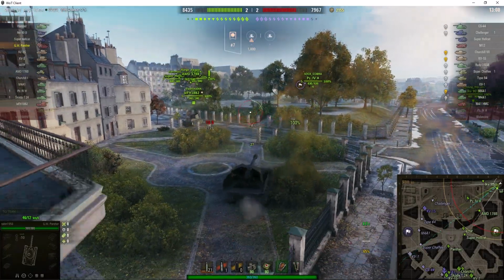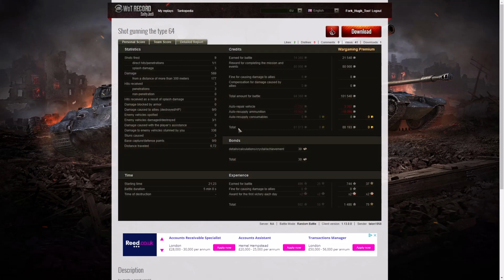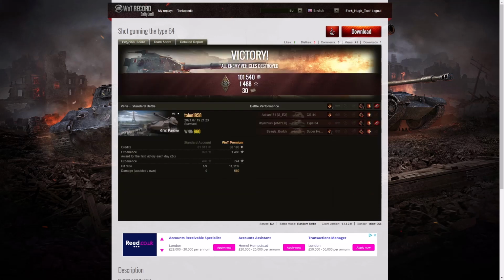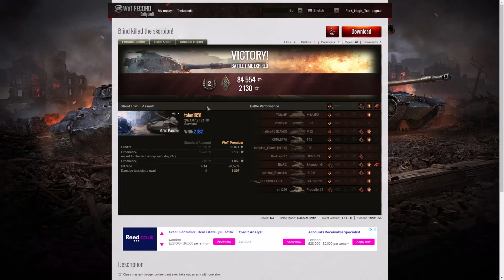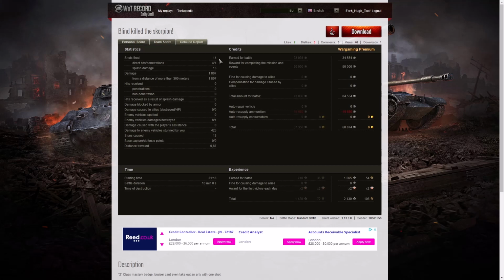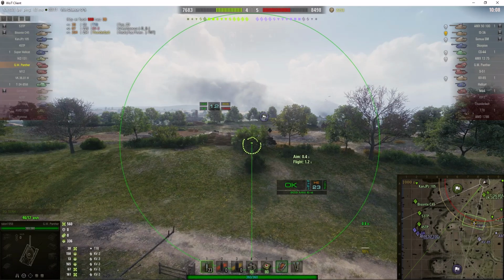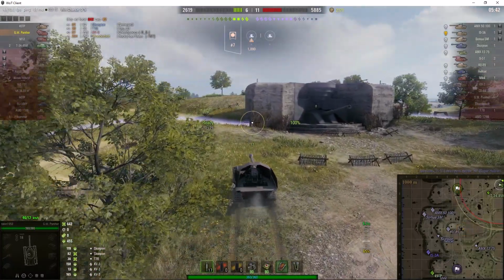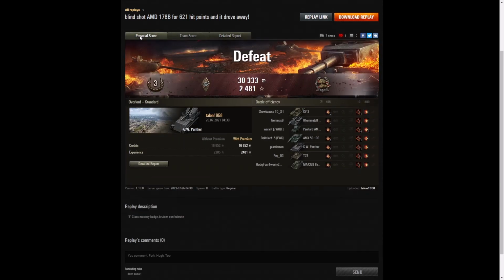GW Panther - talon1958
The replays are from 19, 21 and 26 July 2021 on Paris, Ghost Town and Overlord. The player was talon1958 in the GW Panther.